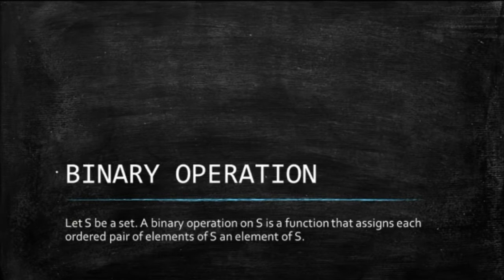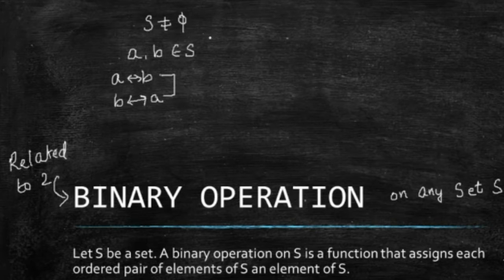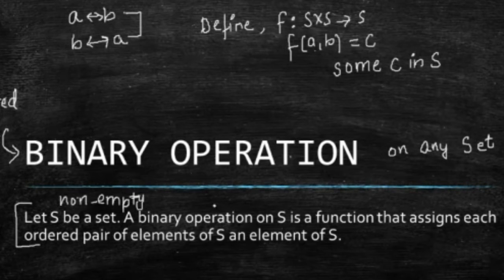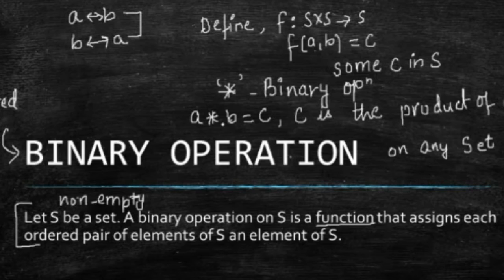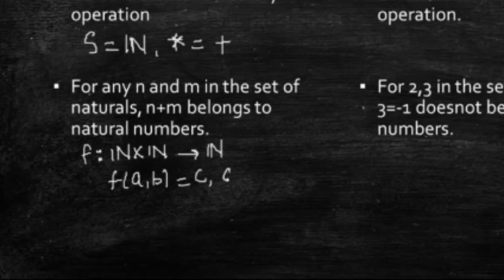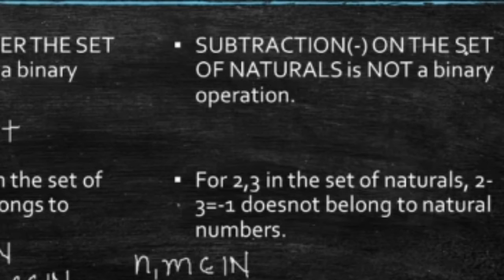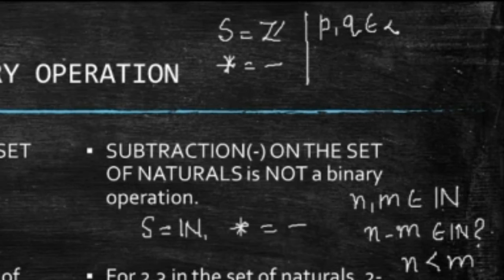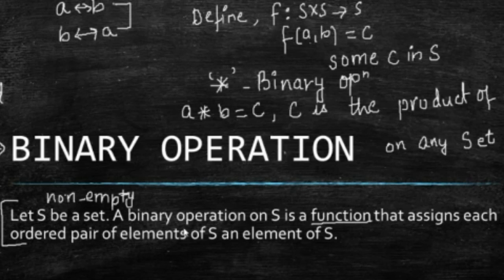Binary operation|Beginners guide to Group theory|Lect 5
Here are the links of my previous videos

PmNoRTi0MDwe4beD_u4ZXX-nUc0W1ms